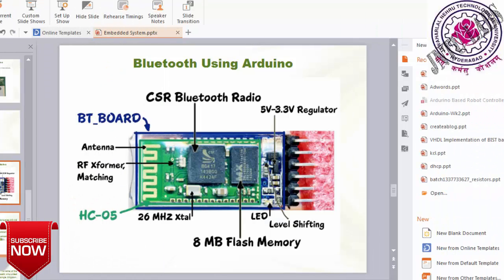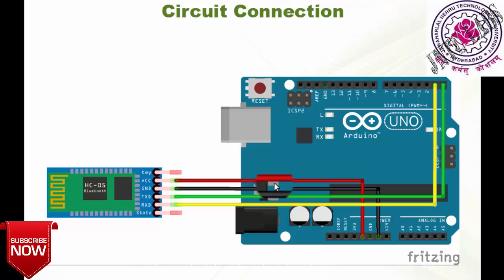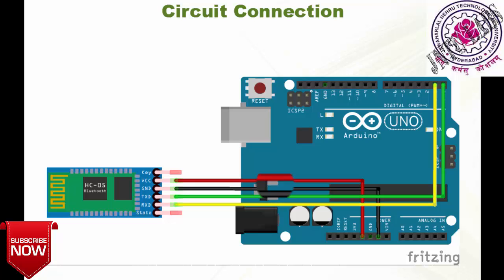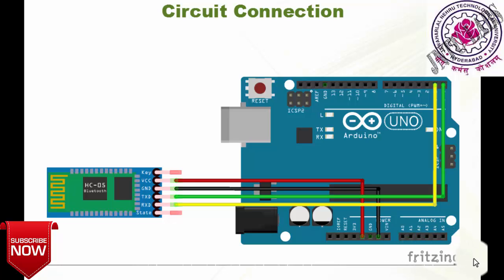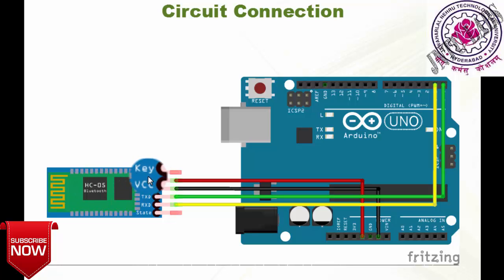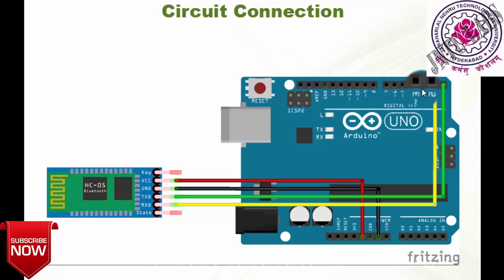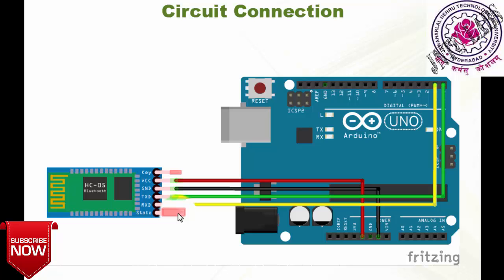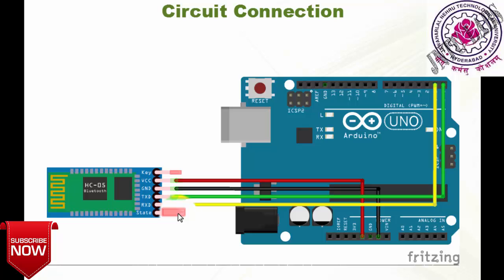Circuit Connection of Bluetooth HC05 and Arduino Uno Board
The arduino board i have used here can be buy from :-
Cost you:-Rs 480.
Cost you-Rs476.
Note:- If you buy for less amount you will not get AtoB Cable.

GPS:-
Cost you :- Rs1199
Cost you:- Rs980
Note:- This is not the one i have used.

Best Arduino Starter Kit
Cost you Rs:-681
Cost you Rs:-2100.

Bluetooth Which i have used:-
Cost you Rs:-445
Cost you Rs:-336
Note:-Buy only Transceiver Module HC-05

RFID Reader Module which i have used:-
Cost you Rs:-499
Cost you Rs:-489
Note:- This is only reader tages are not given you should buy them Seperately.

RFID Tags which i have used:-
Cost you Rs:-449
Note:-The above link is pack of 25 cards.

IR Sensor which i have used
Cost you Rs:-179
Cost you Rs:-118
Cost you Rs:-182
Note:- Buy good Quality if it is for project.